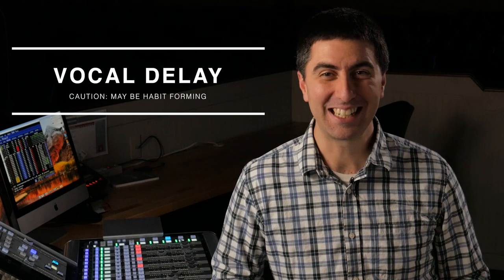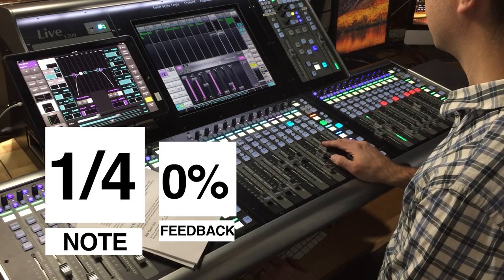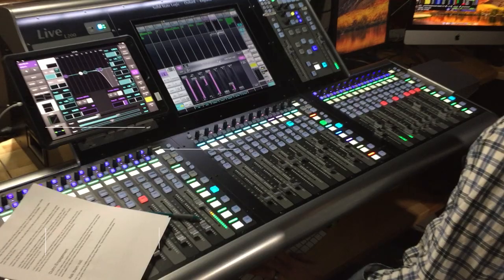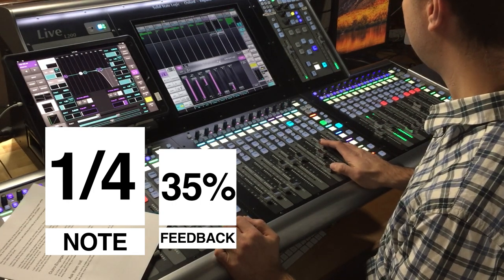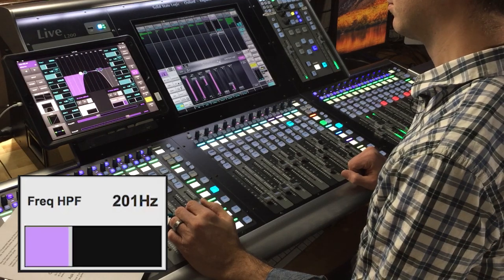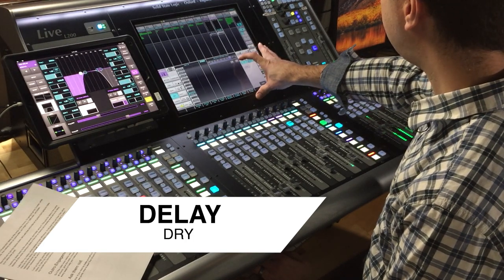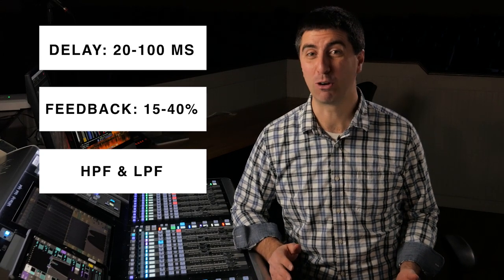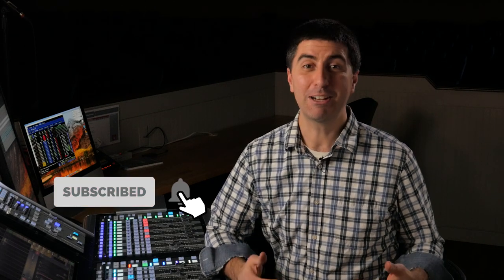Live Vocal Delay | Mixing Live Vocals | Live Vocal Effects Tutorial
Discover how to use live vocal delay like a pro. WARNING: May Be Habit Forming!

Vocal Reverb and Delay can take you from amateur to pro. When you know how to properly delay vocals musically, it makes every mix an exciting one. In this tutorial, we'll be adding delay to vocals musically, with tricks and tips for taking your vocal effects up another notch.

Music in this tutorial is from "For I Was Far" by Anna Blanc. Check out the full song!